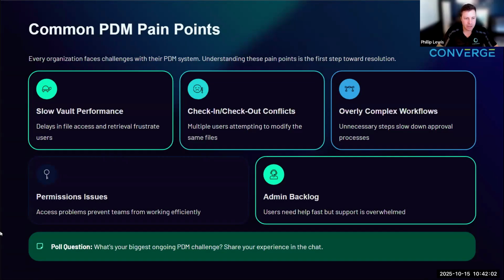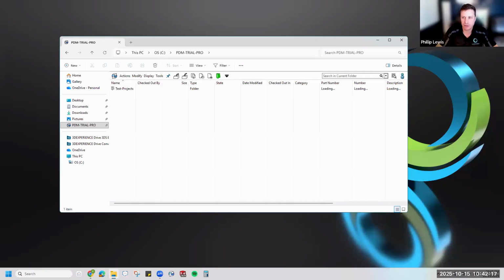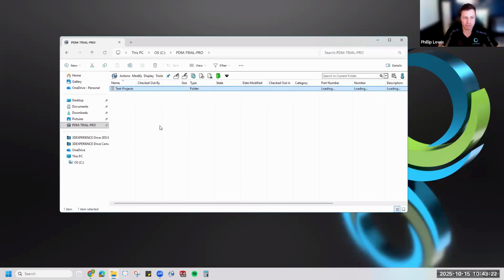Webinar #4 - Who Manages Your CAD Data and How? - Part 7 - PDM Permissions Demo Intro